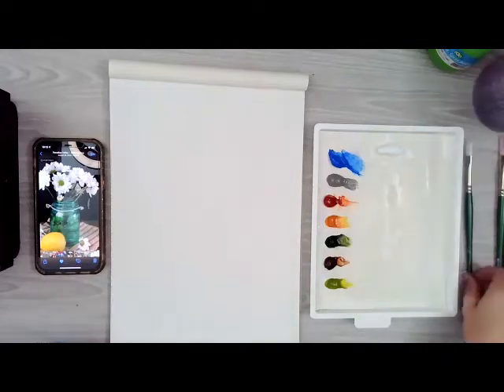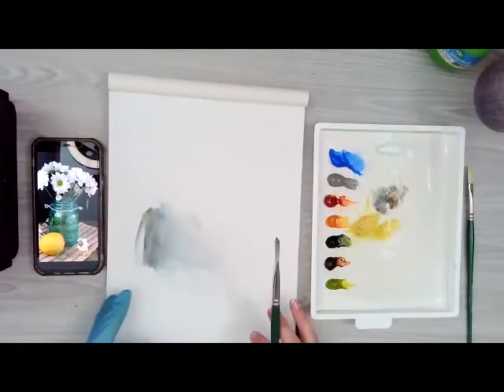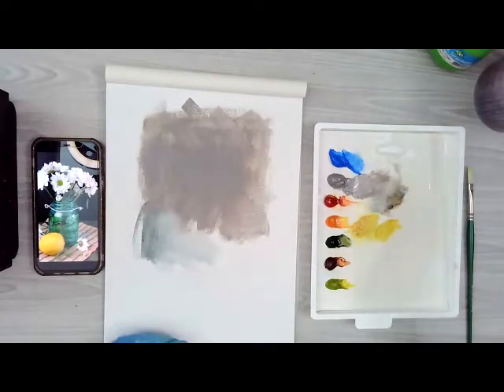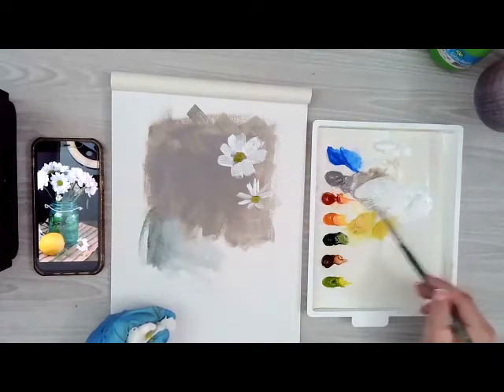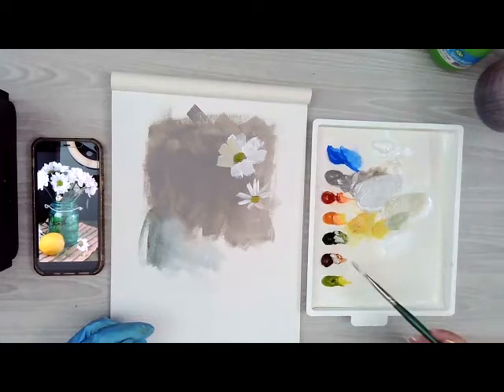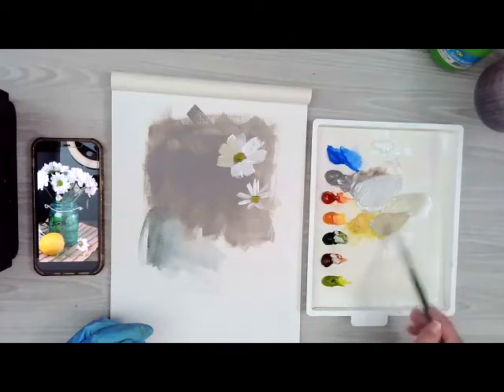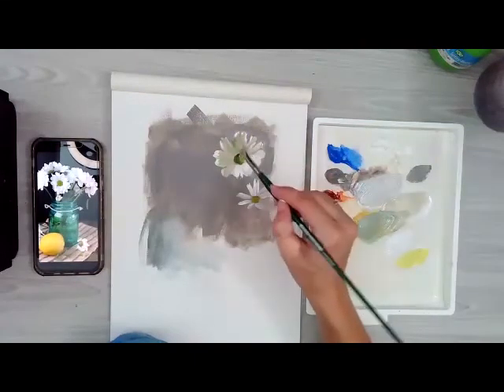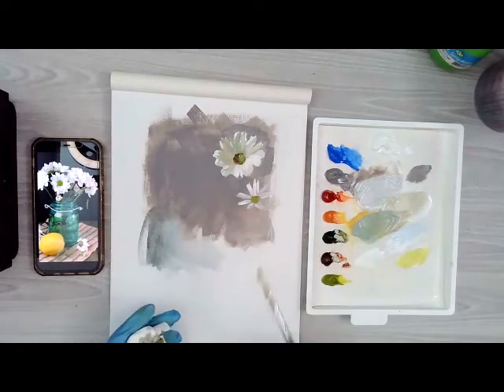Paint Acrylic Daisies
In this lesson, Krista will paint a Daisy in acrylic!